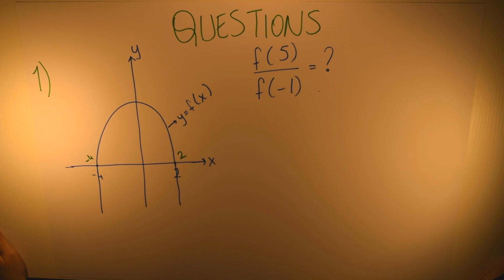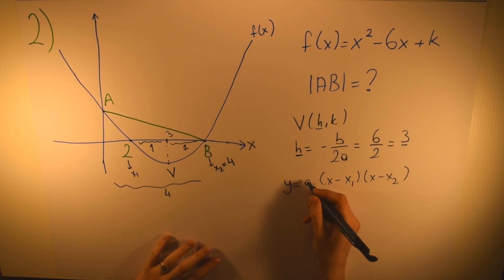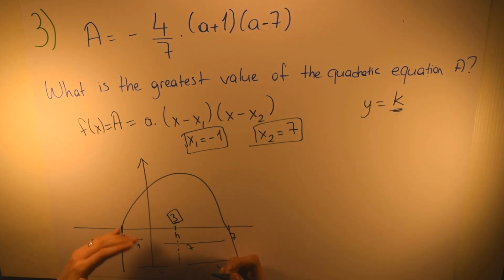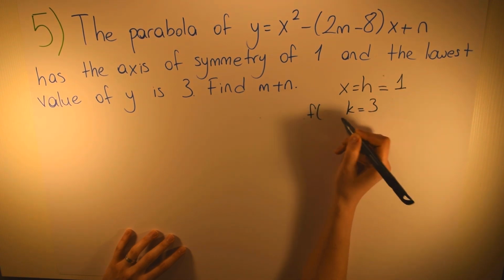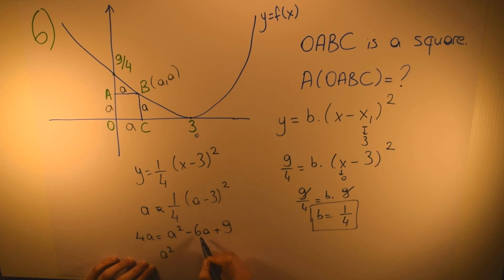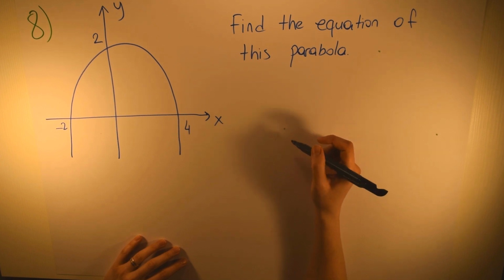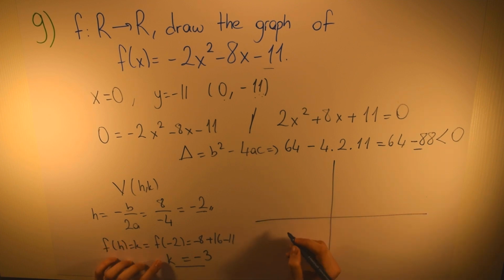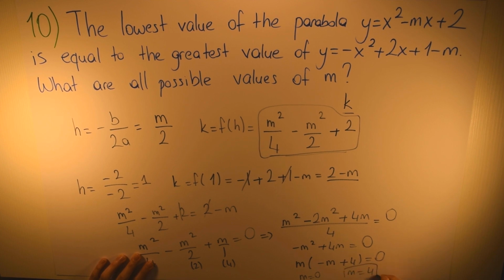Parabola 3 (10 Solved Questions about Parabola)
In this video we have solved 10 questions about parabola.